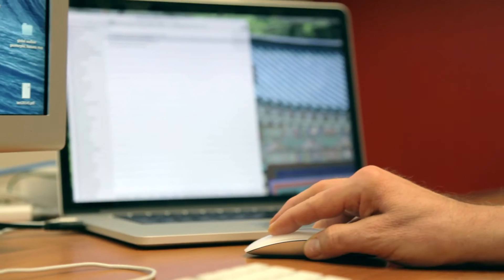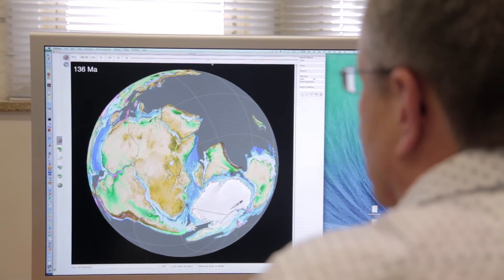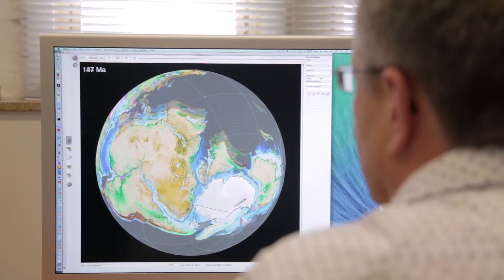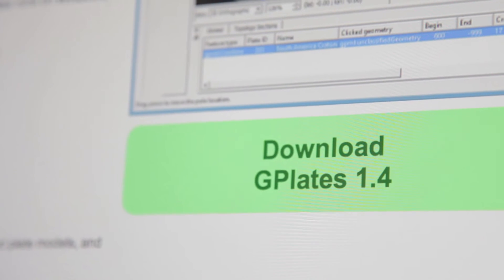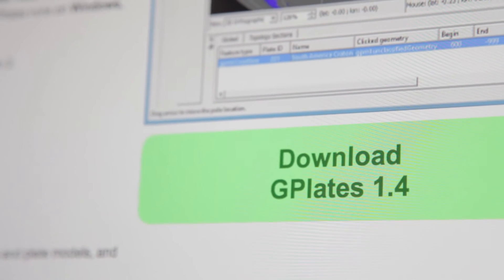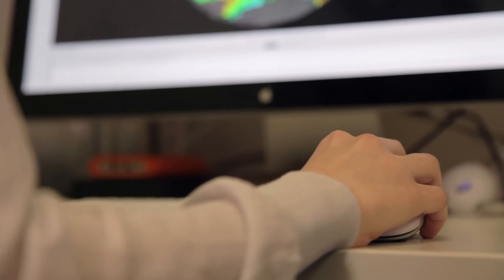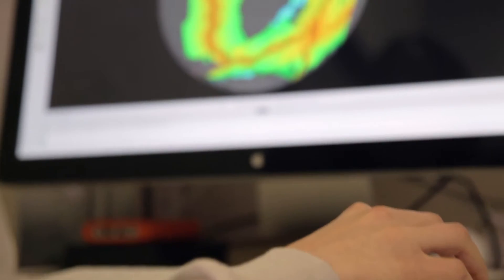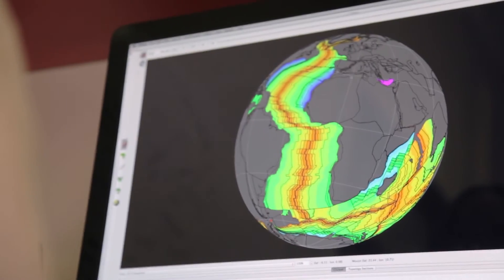Professor Dietmar Müller, School of Geosciences, Faculty of Science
Discover how Professor Dietmar Müller's software, GPlates, is revolutionising Earth process modeling and frontier deep Earth resource exploration, by producing an experimental virtual planet for exploring Earth’s geological evolution.